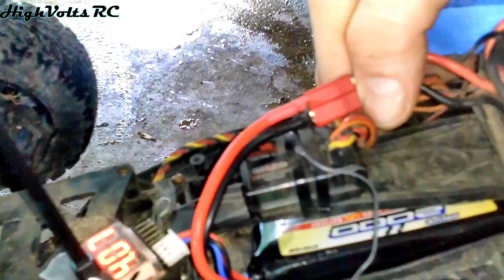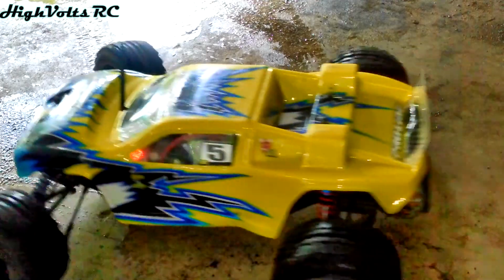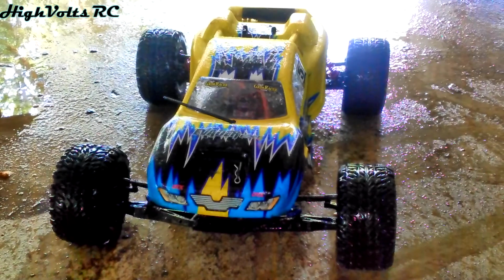High Volts RC - 100 Subscriber Give-A-Way WINNER!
Congratulations to the Winner, Please E-mail or Massage Us to claim your prize. Email and Massager on the High Volts RC About page. Thanks so much to every one who entered Keep it Dirty my Friends.